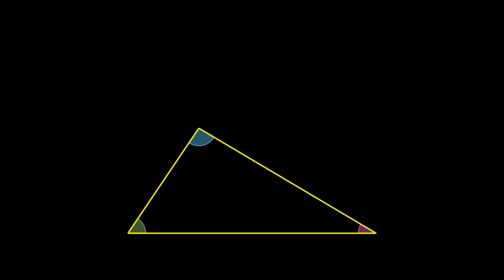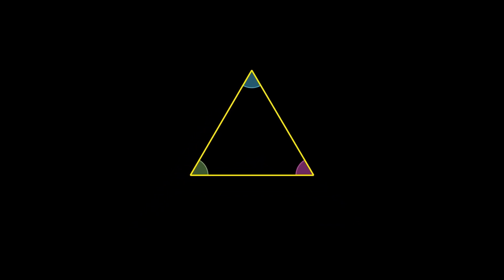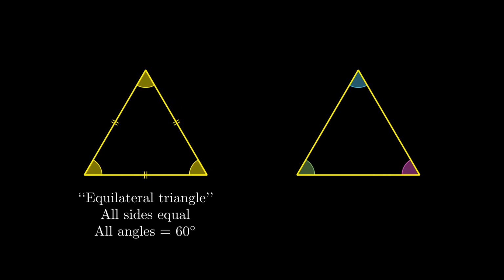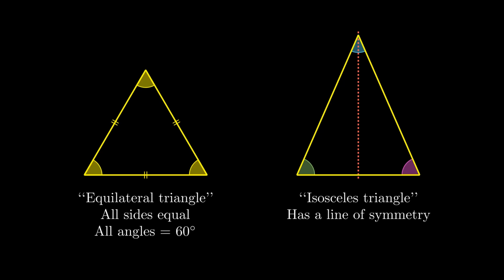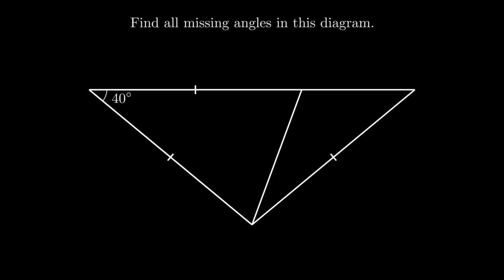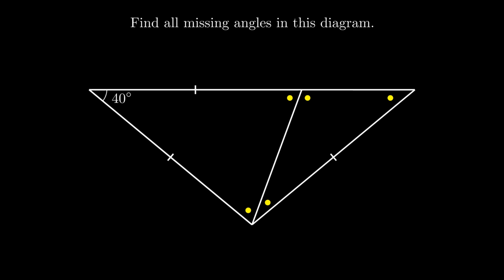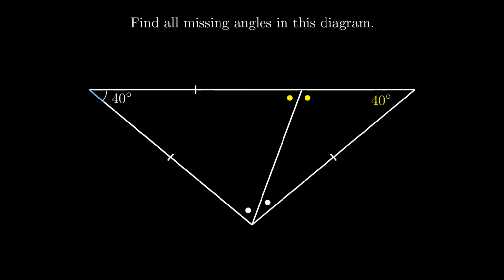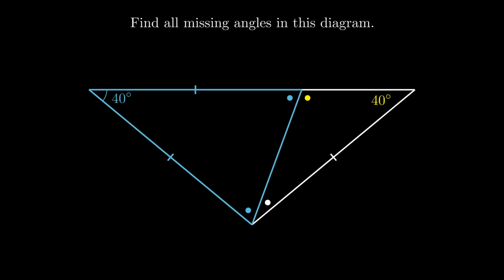Symmetries in Triangles